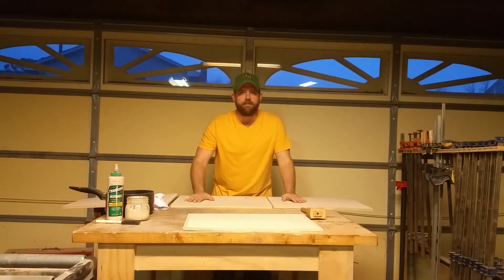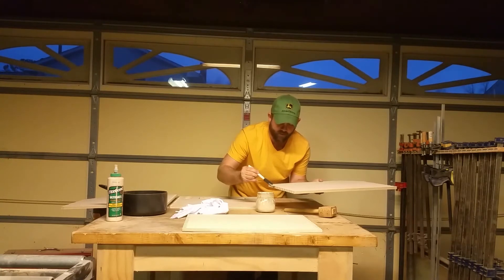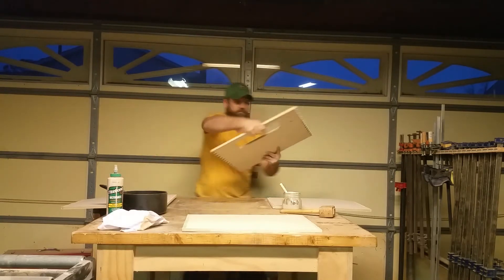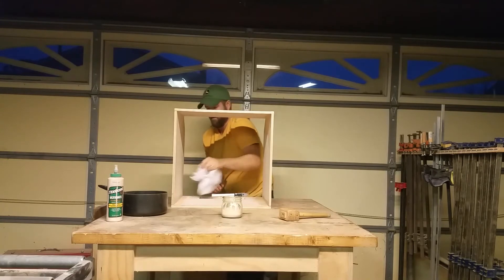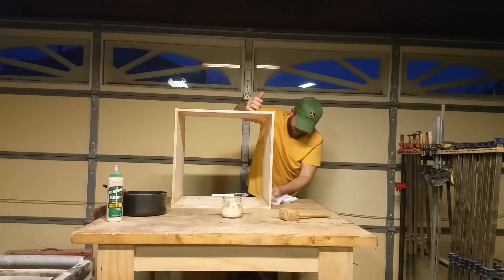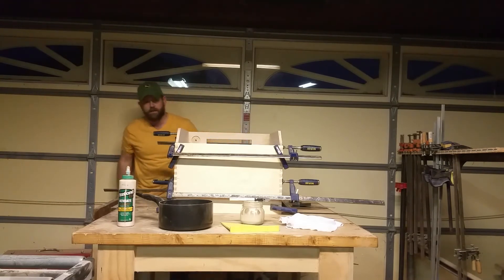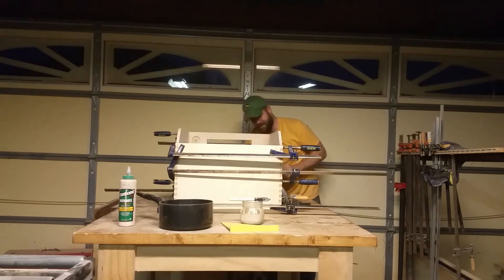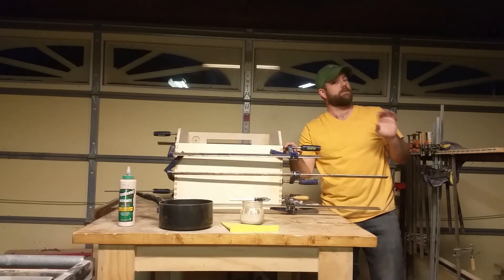How to Build a Telescope: The Mirror Box Part 4 of 7